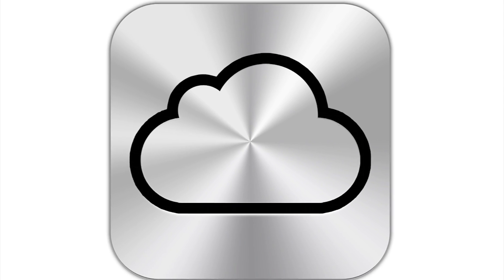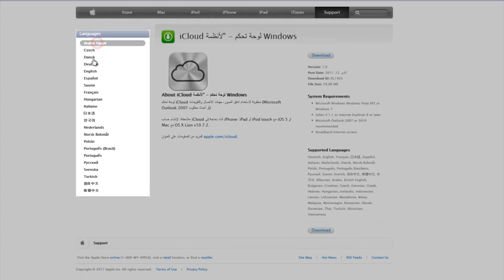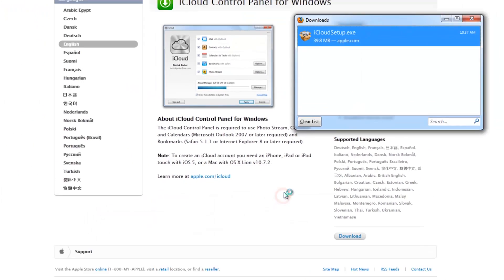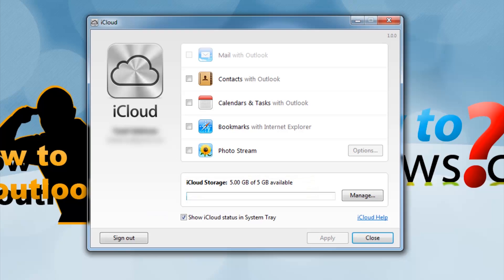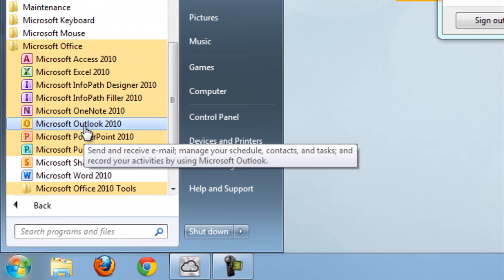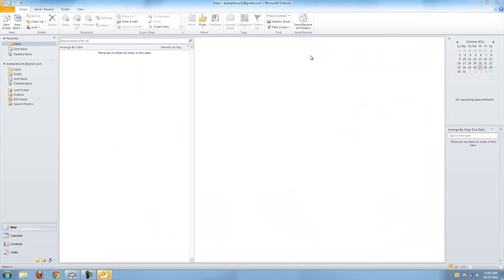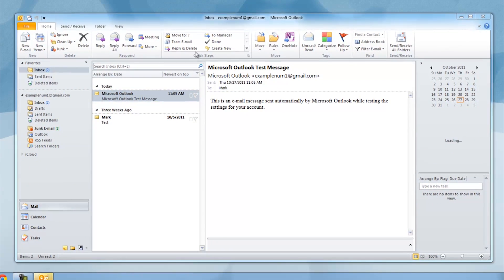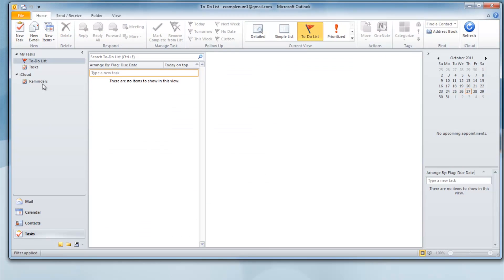Omnitech Support iCloud Setup Tutorial for PC [HD] 1080p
iCloud is a new service Apple has released with the new iPhone 4s. iCloud is an awesome program if used properly. iCloud is the answer to having lost your iPhone only to have to buy another one. Furthermore, you no longer are required to backup your contacts, emails, and even calendar appointments and tasks on your computer! All of this is seamlessly integrated into iCloud. If you have just purchased the iPhone 4s then look in you settings page for your information regarding the iCloud services. This tutorial will show you start to finish how to download iCloud install it, and integrate it with outlook.